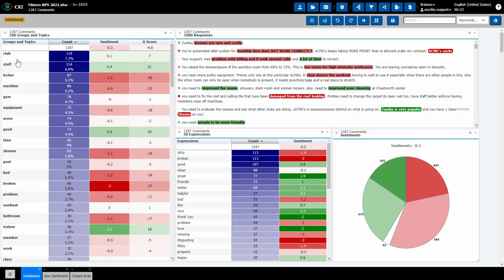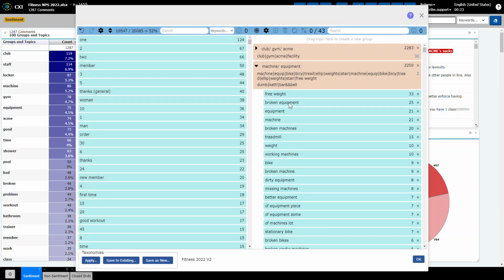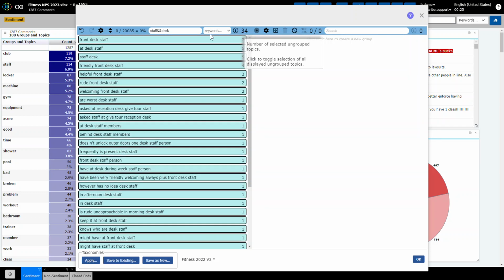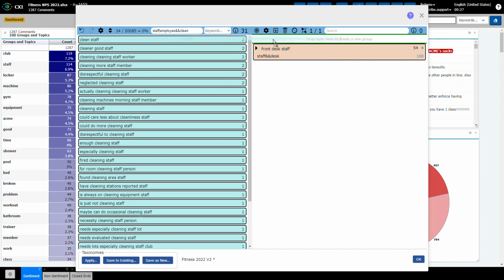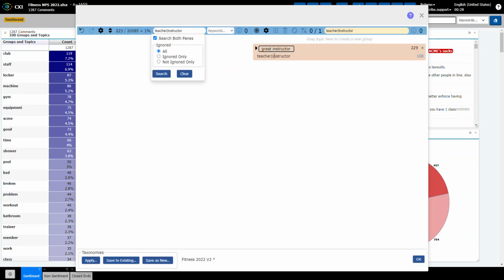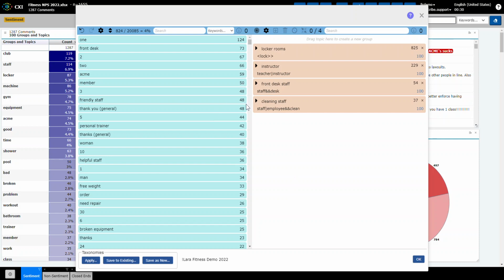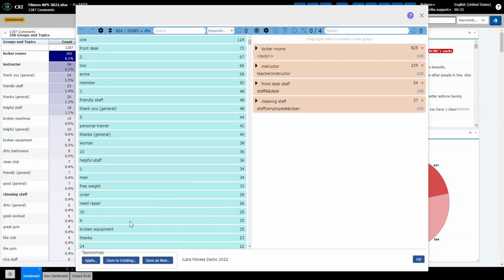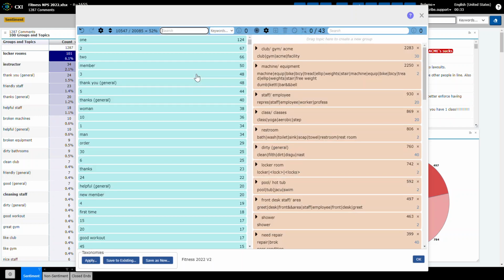Ascribe CXI Grouping Tool 2022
Grouping Tool Overview - organize Ascribe's text analytics findings into groups, save as a taxonomy. Leverage the taxonomy to categorize or apply your customized groups to future datasets. Covers basics of the Group Topics tool in Ascribe's CXI interface.